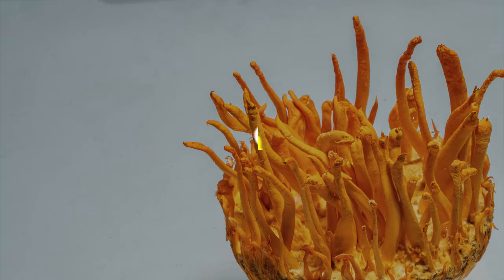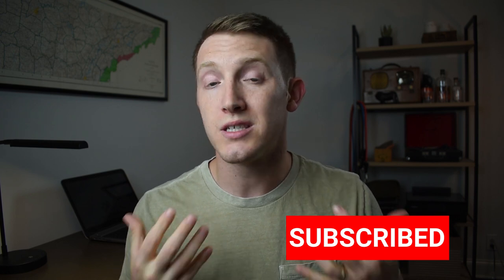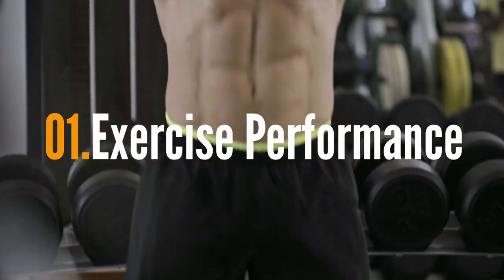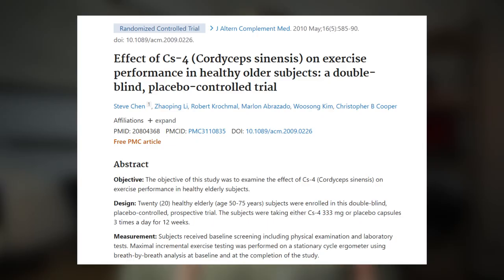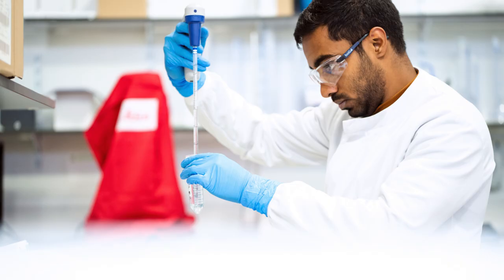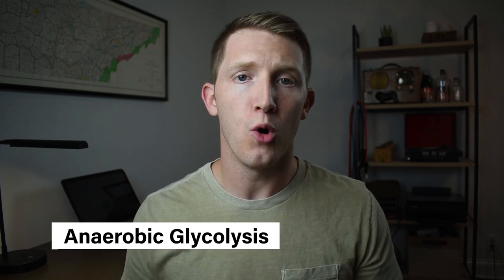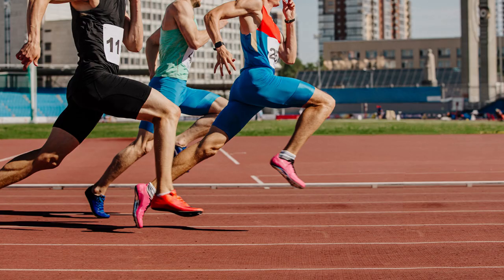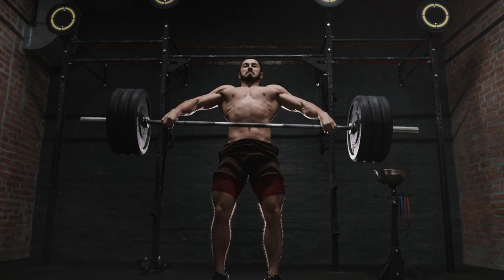Cordyceps Mushroom | Benefits + How Cordyceps Works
📔 FREE Access To The Nutrition Library (Free supplement Guides and More)

Cordyceps is a very interesting Compound to say the least. From where it is found in the wild, to its effects, to how it interacts with the body. Nothing about this mushroom is normal. In this video we are going to take a deep dive into the benefits of cordyceps mushroom, as well as the research to supports these benefits. We will also review how cordycpes interacts with the body on a cellular level for anyone who wants to geek out.

Video outline
Benefits of Cordyceps
1. Exercise Performance
2. Cognitive Performance
3. Increases in Testosterone
- Other possible benefits not mentioned in video
- immunity
- antioxidant
- reduced effects of aging

Also, I am not a doctor. Please do not take this as professional or personal medical advise. I am simply presenting publicly available research and suggesting how it may be applied.